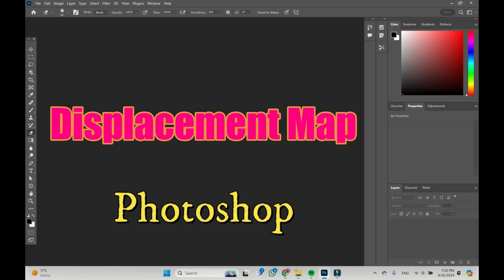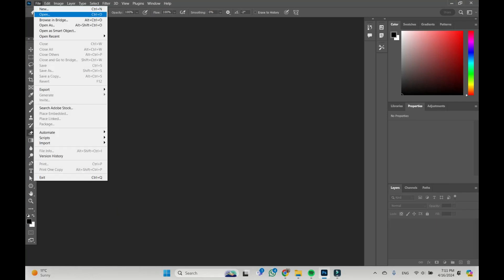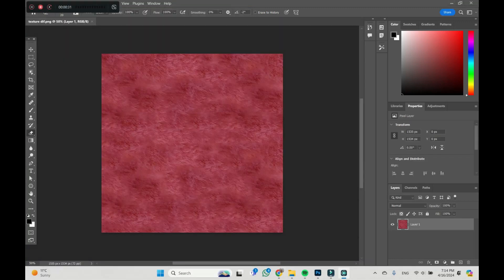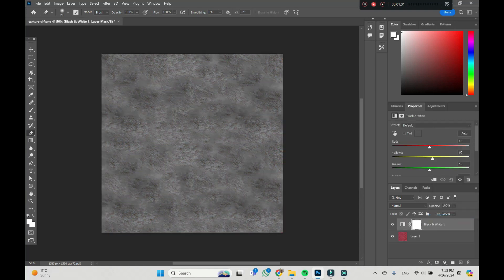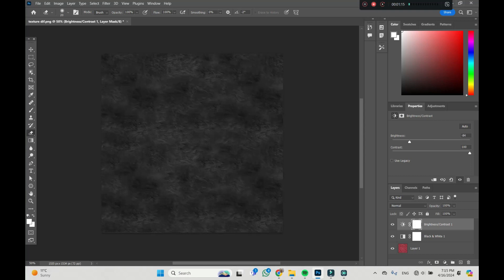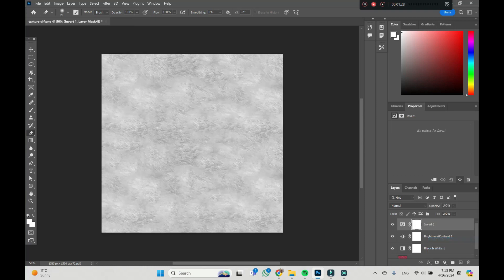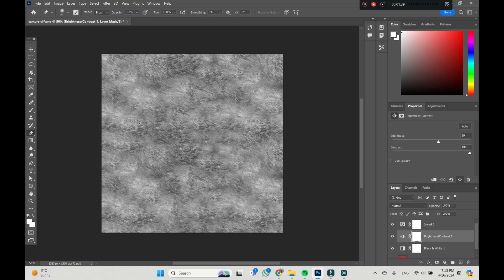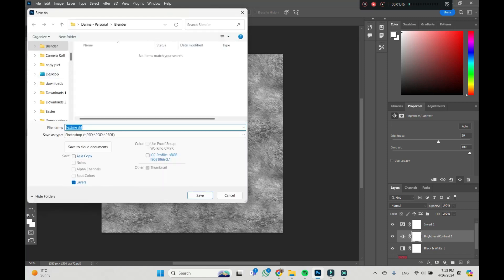Photoshop | How To Do A Displacement Map In Photoshop | 3D Modeling | Tutorials | Let`s Do Tech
You will need the Displacement Map for the texturing. It is easy to be done in Photoshop